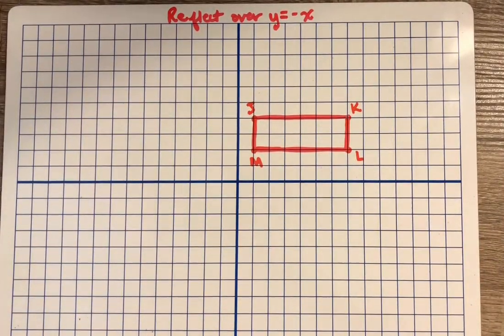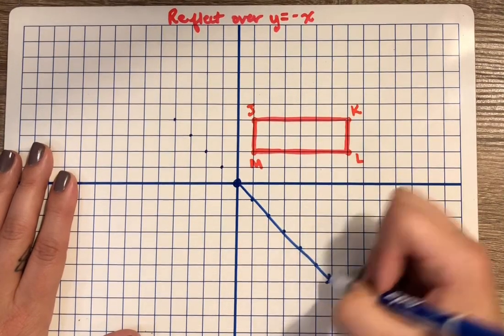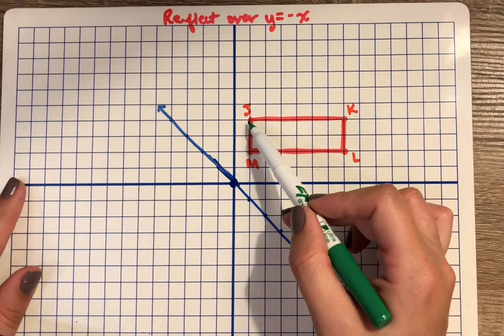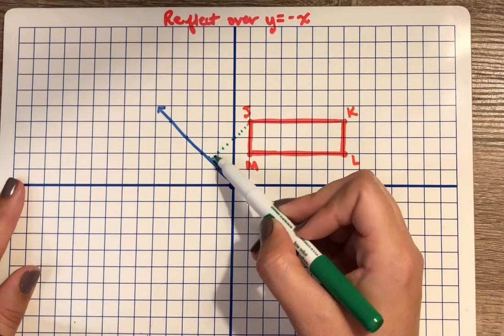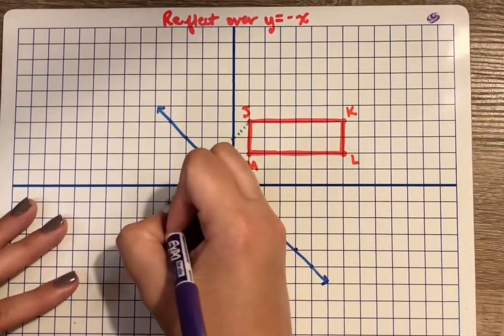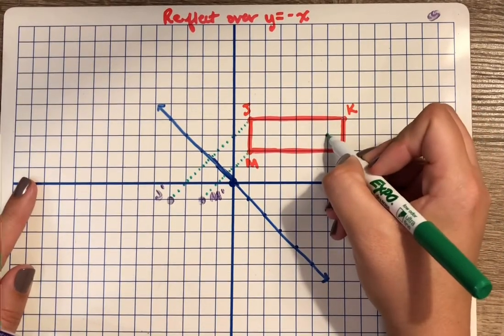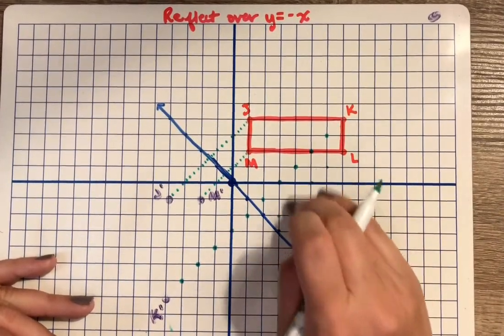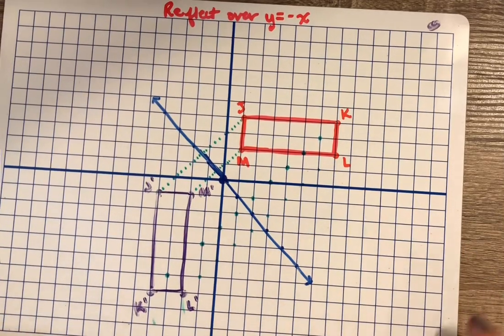Reflect Figure over Diagonal Line